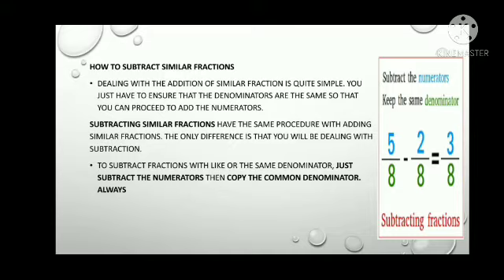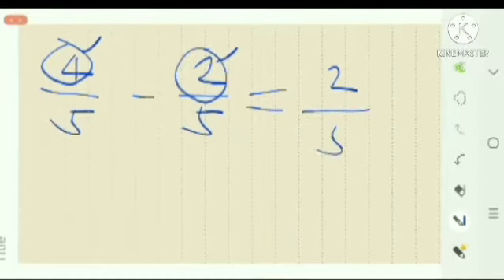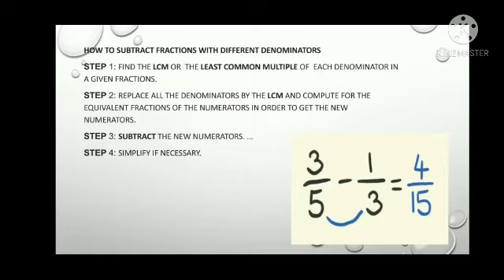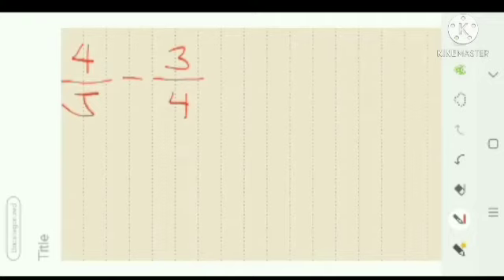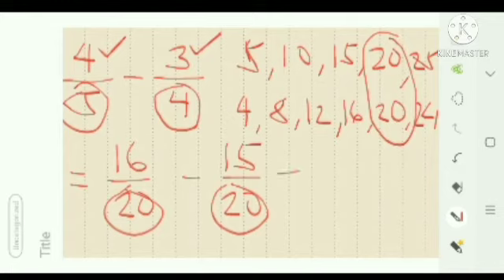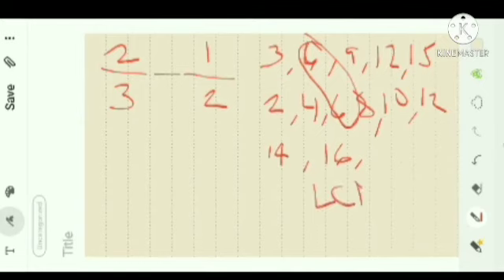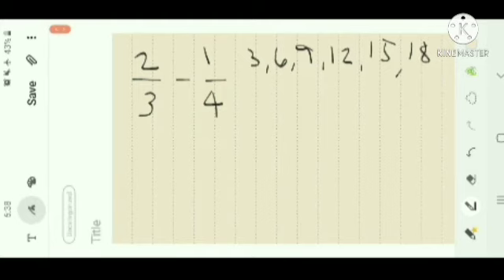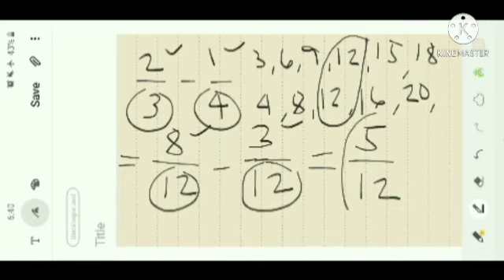BM - 1A Module 2